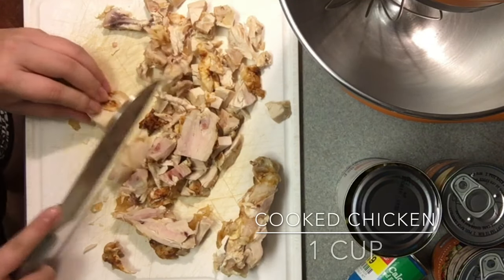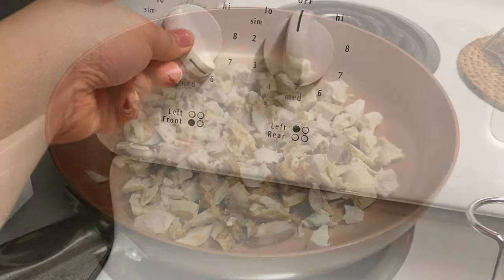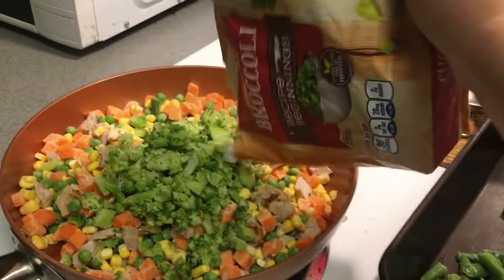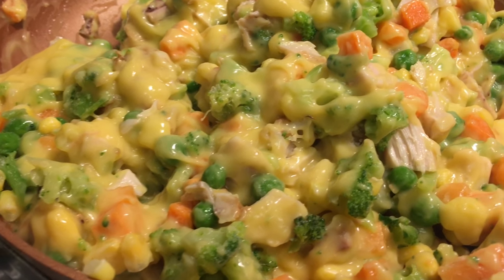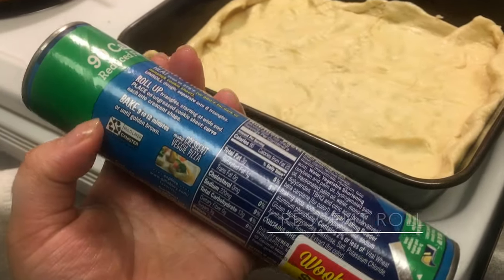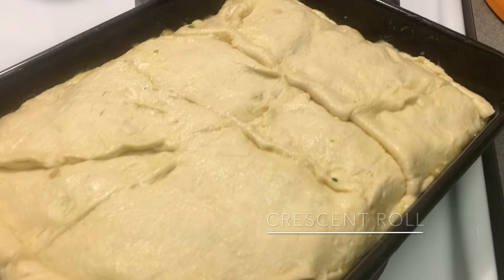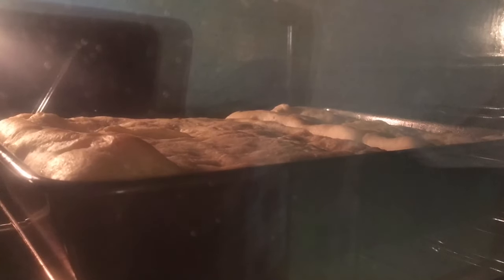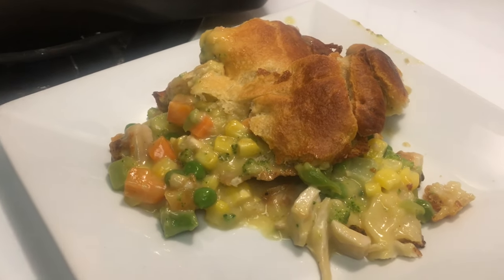How to Make a Warm & Fluffy Chicken Pot Pie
Super easy and quick recipe for Chicken Pot Pie:

You'll Need:
1 cup cooked chicken (grilled breast or rotisserie)
1-2 cups frozen vegetables
2 cans cream of chicken or mushroom
2 crescent rolls
cooking spray
deep pan (3-4")
stove top pan